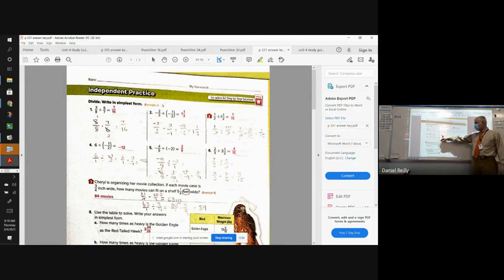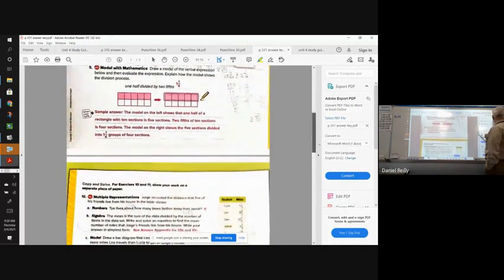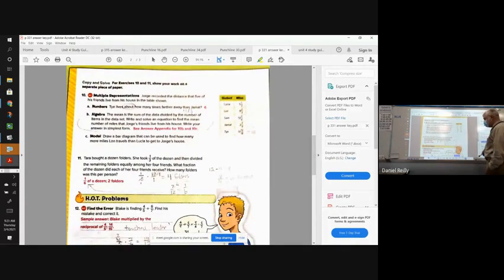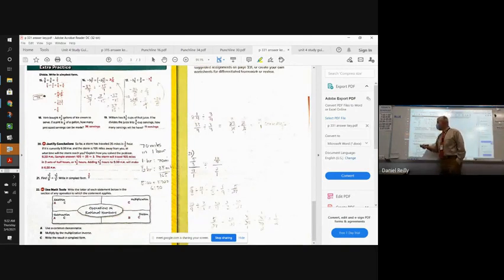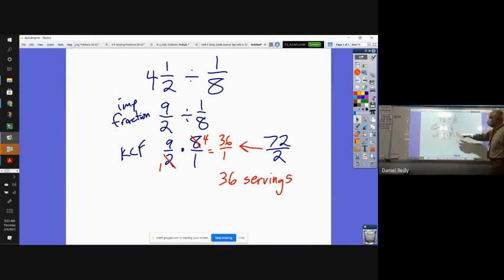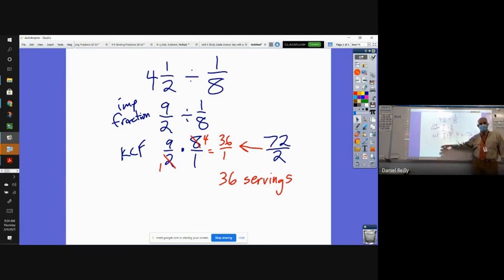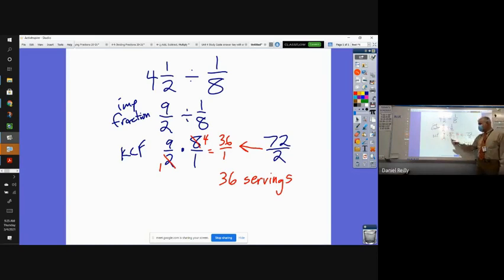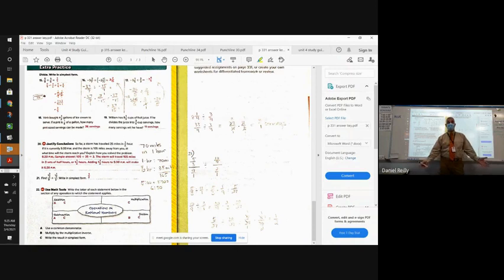p 331 practice problems - dividing fractions